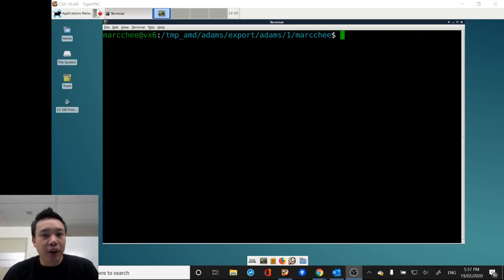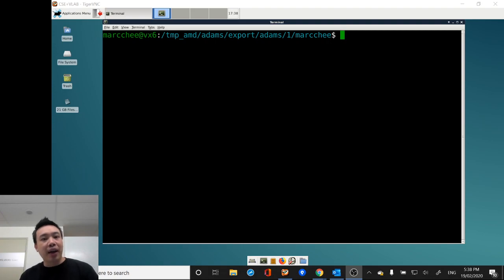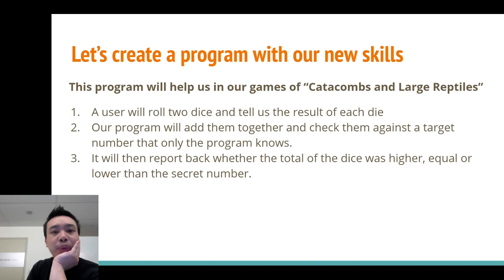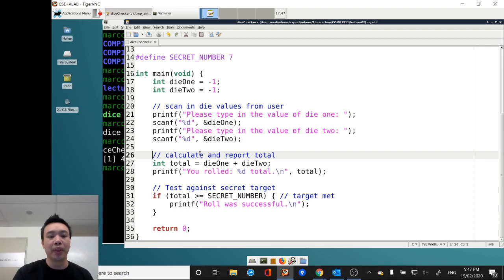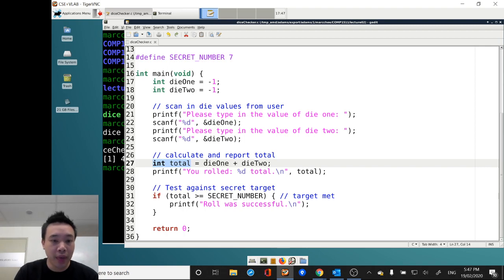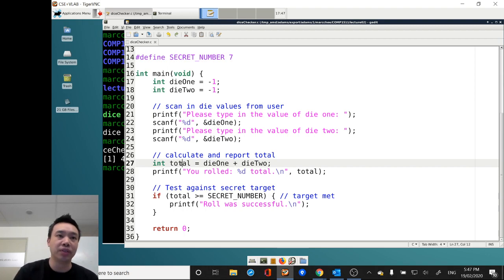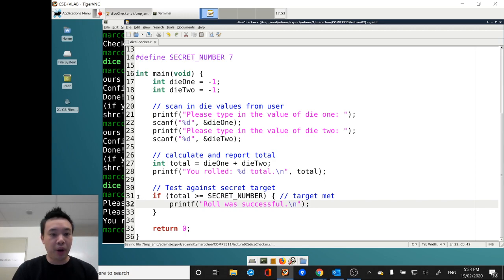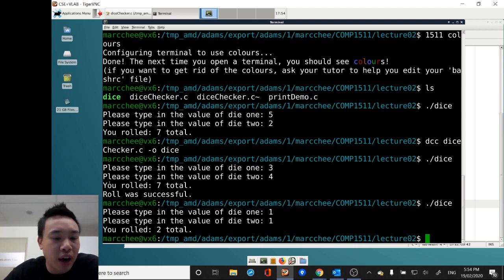COMP1511 2020 Term 1 Lecture 2 - Dice Checker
I didn't quite get to finish this example in the lecture, so I thought I'd upload it here so that people can see it in its completeness!

This ties together our first lecture on variables, printf, scanf, if statements and relational operators.